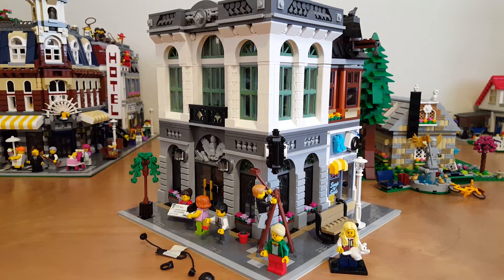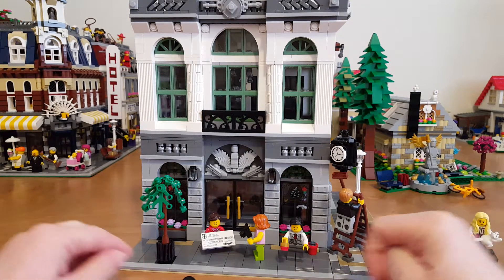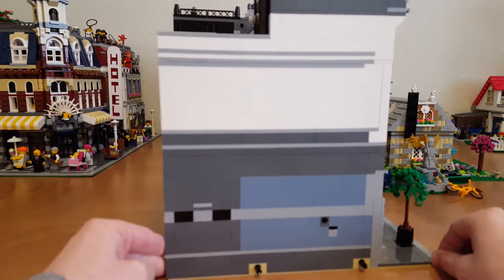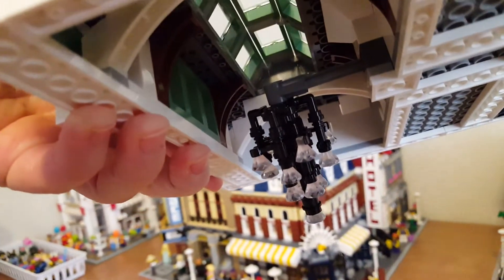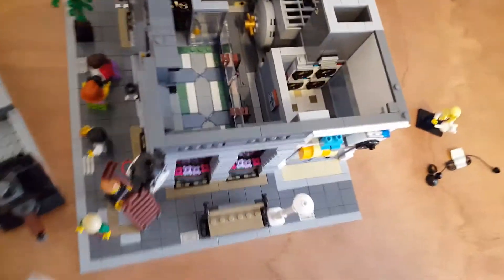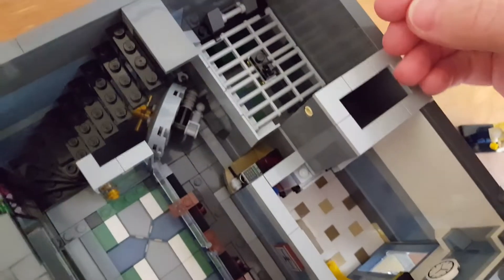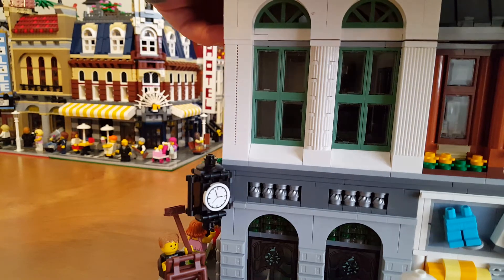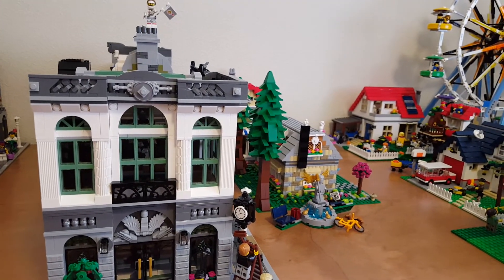Lego Creator Set 10251 Brick Bank!!!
Where should I put it in my city?